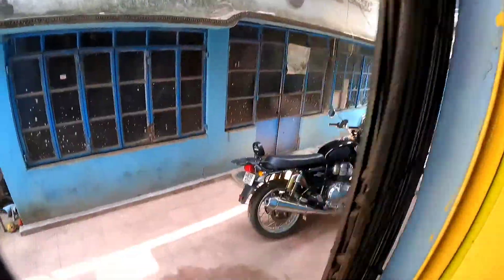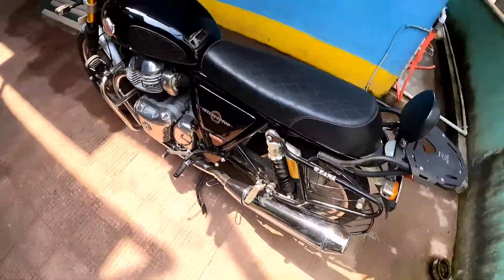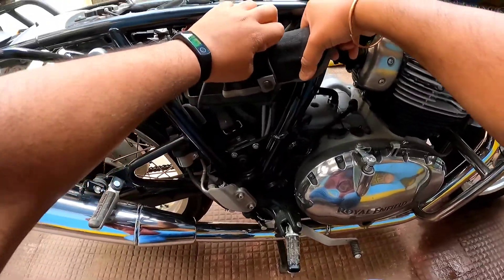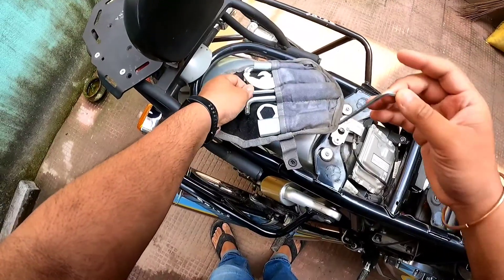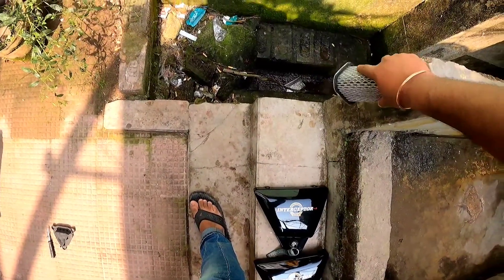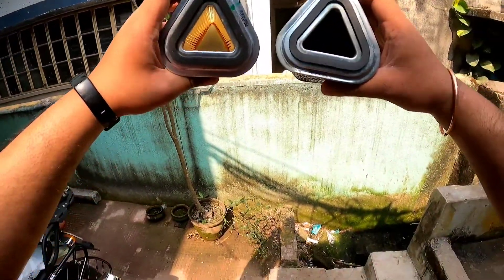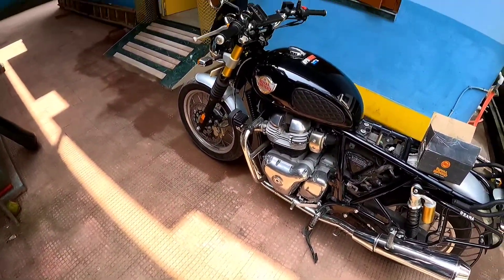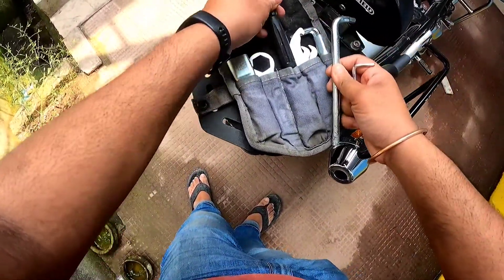DIY - Choked Air Filter Change | Interceptor 650 Maintenance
DIY Session.
Follow the video to do it yourself.